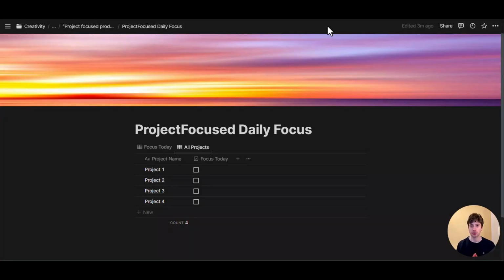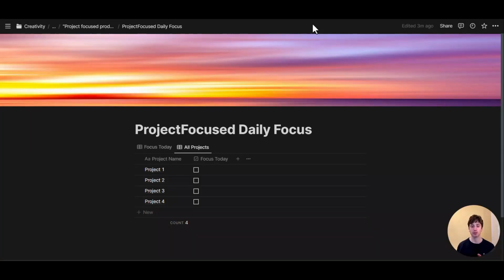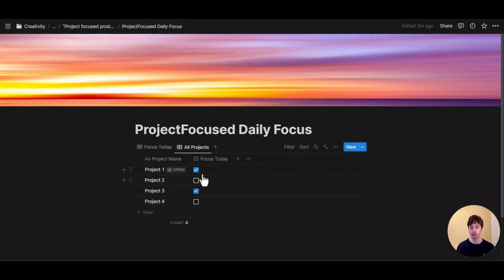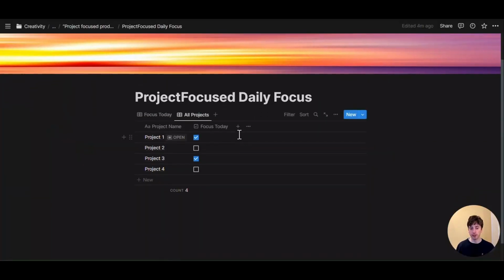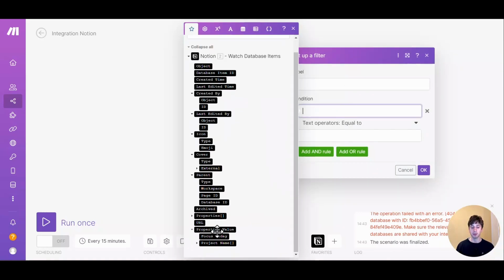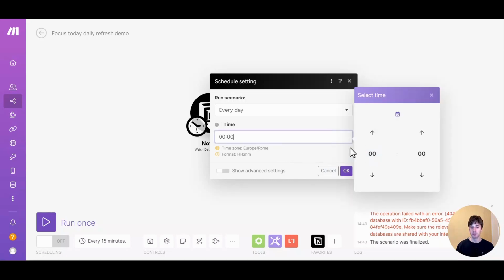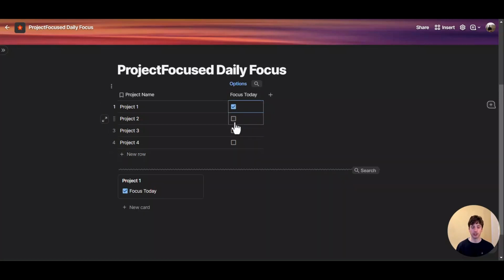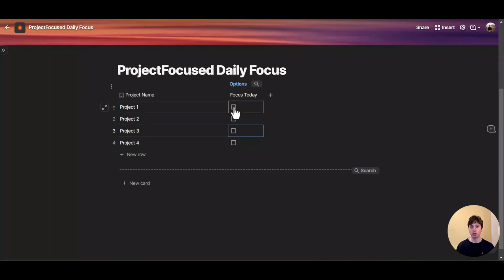Project-focused productivity: how to automate your projects focus daily in Notion and Coda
This video explains how you can automate refreshing a checkbox in Notion and Coda, with the use of Make, to develop a streamlined project-focused productivity system.

- Get up to $1,000 off on a Notion team plan (for startups)

TIMESTAMPS
0:00 Introduction
0:41 Conceptual framework
2:15 Notion automation with Make
13:34 Coda daily refresh automation
16:07 Conclusion